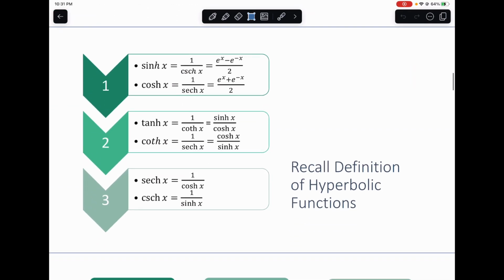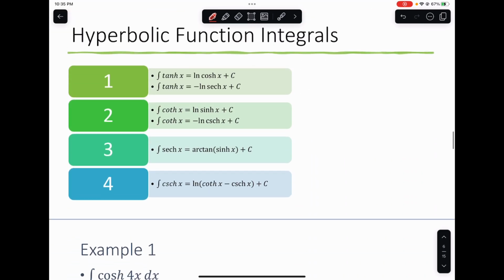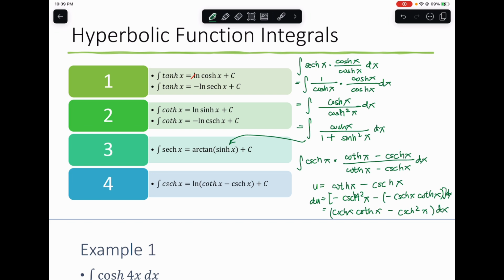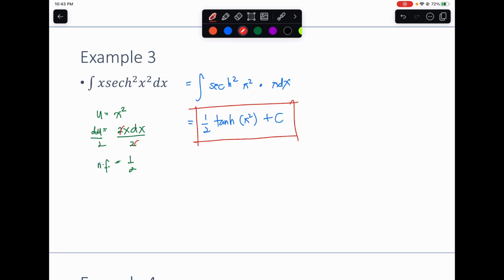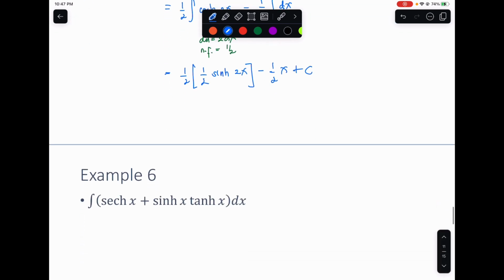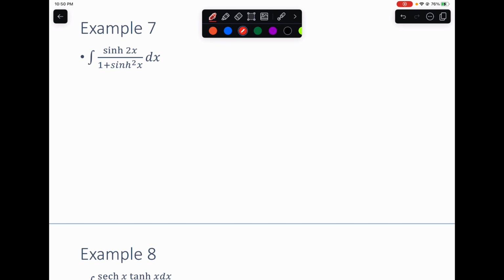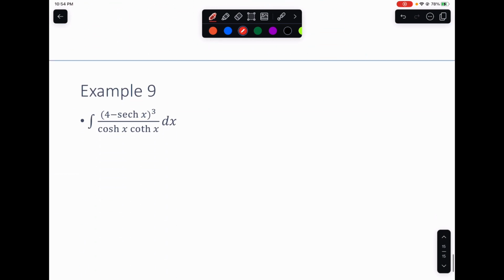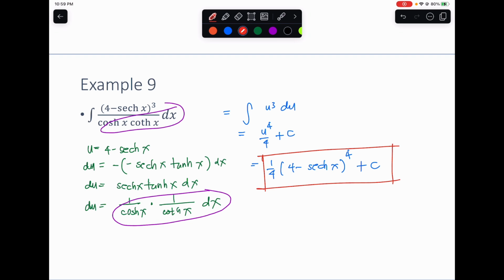Integral of Hyperbolic Functions